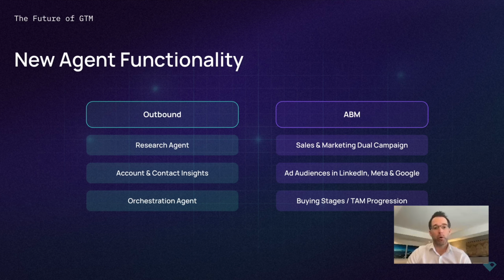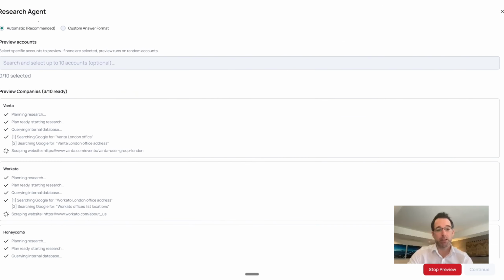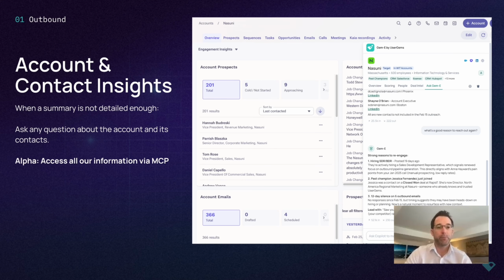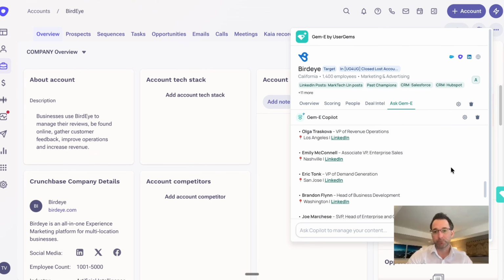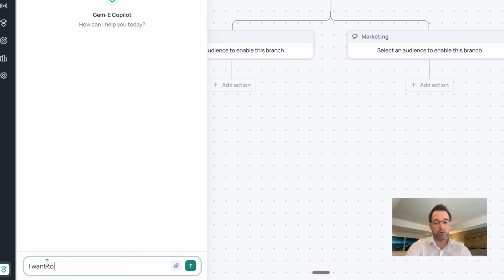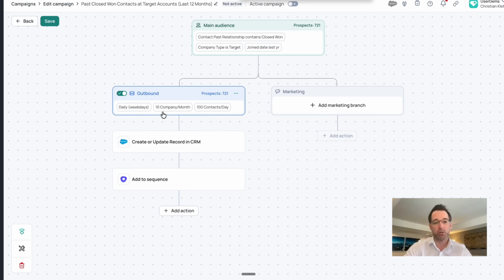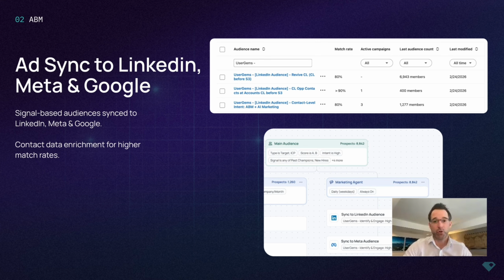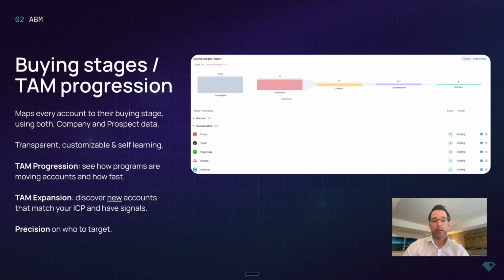UserGems Insiders: Introducing new AI agents and functionalities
What's new in UserGems? From UserGems Insiders, co-founder Stephan Kletzl walks through the latest AI agents and features for outbound and ABM.

In this video:
- Research agent: ask any question across your accounts, e.g. which have a London office and the address, with a prompt preview and AI evaluation
- Account and contact insights in the Chrome extension, plus Ask Gem-E for summaries, uncontacted prospects and email drafts
- Orchestration agent: create or update campaigns from a prompt
- Outbound and marketing arms in every campaign, with ads to the same contacts on LinkedIn, Meta and Google
- Buying stages and time progression, with transparent, customizable scoring